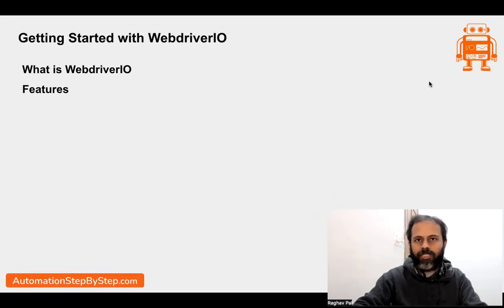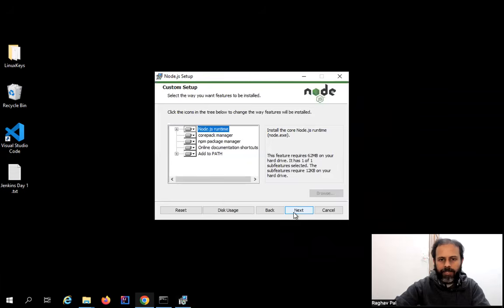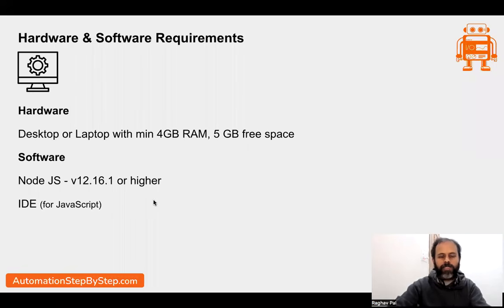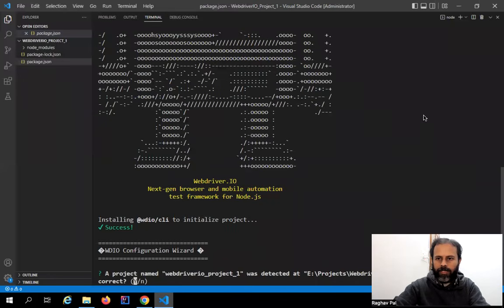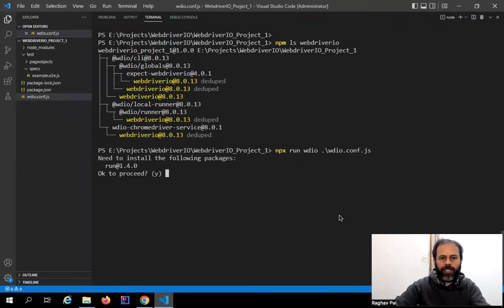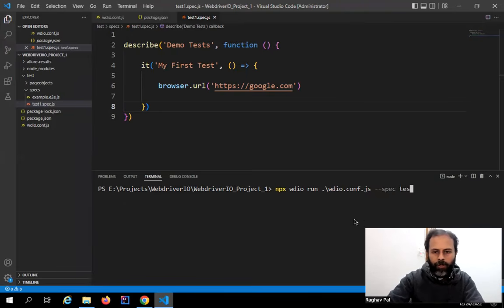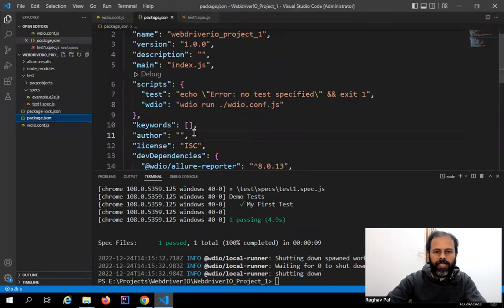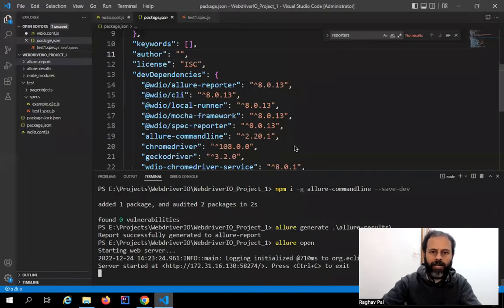Getting Started with WebdriverIO | Complete Tutorial for Beginners Step by Step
00:00  Introduction
01:18  What is WebdriverIO
02:02  Features of WebdriverIO
03:30  Software and Hardware Requirements
06:24  How to install Nodejs on windows os
14:27  IDE (Visual Studio Code)
*Project Setup*
16:35  Create a new folder and open in IDE (VS Code)
19:57  Open terminal and run command *npm init -y*
23:14  Install webdriverio using command *npm init wido* and select options as needed
29:27  Webdriverio configuration file *wdio.conf.js*
31:12  Check webdriverio version *npm ls webdriverio*
31:51  How to run tests in webdriverio project
*npx wdio run wdio.conf.js*
*npm run wide*
To run specific tests *npx wdio run wdio.conf.js --spec example.spec.js*
35:30  How to create tests in webdriverio project
48:07  How to create allure reports in webdriverio project
56:25  Outro

*What is WebdriverIO*
Automation testing framework for browser and mobile testing
Free & Open-source
owned by a non-profit entity called OpenJS Foundation

*Features*
We can use WebdriverIO to automate:
🌐   modern web applications written in React, Vue, Angular etc
📱   hybrid or native mobile apps running on emulator/simulator or real device
💻   native desktop applications (e.g. written with Electron.js)
Can work with Shadow DOM and React Objects

*Hardware & Software Requirements*
Hardware
Desktop or Laptop with min 4GB RAM, 5 GB free space
Software
Node JS - v12.16.1 or higher
IDE (for JavaScript)

*Project Setup & WebdriverIO Installation*
Step 1 - Create a new folder and open in IDE (VS Code)
Step 2 - Open terminal in VS Code and run commands  npm init -y
               npm init wdio
Step 3 - Select the options as required and install
Step 4 - Check WebdriverIO version  npm ls webdriverio
Step 5 - Check wdio.conf.js file and project folders are created
Step 6 - To run existing tests
Run all tests in the folder configured in wdio.conf.js
or
npm run wdio
Run specific tests npx wdio run wdio.conf.js --spec test1.js

*How to create Tests*
Step 1 - Create a new file under spec folder
Step 2 - Add the test script using it block (mocha)

describe('Demo Tests', () =› {
   it('My 1st Test', async () =› {
       browser.pause(2000)
       await $('[name="q"]').setValue("WebdriverIO");
       await $('button[type="submit"]').click();
       browser.keys('Enter')

$()   Single dollar sign to find a single web element
$$() Double dollar sign to find multiple web elements

*How to Generate and View Reports*

Step 1 - Run - npm install @wdio/allure-reporter --save-dev
Step 2 - Add reporter config in wdio.conf.js
Step 3 - Run test and check Allure Results folder is generated
Step 4 - Install allure command line tool  npm install -g allure-commandline --save-dev
Step 5 - Run commands
 allure generate allure-results // this will generate allure-report folder
 allure open     // will start server and open report

Raghav Pal